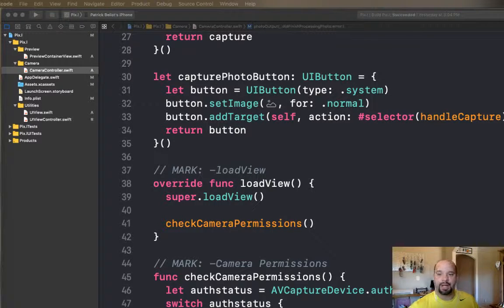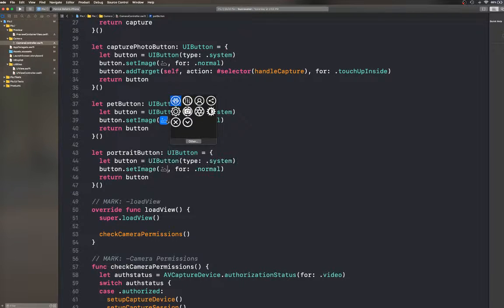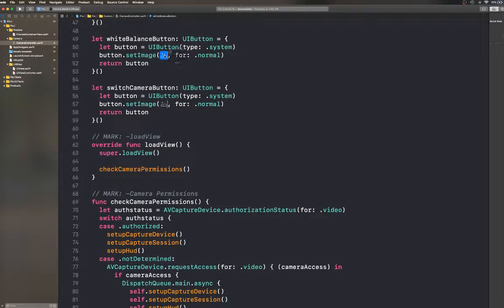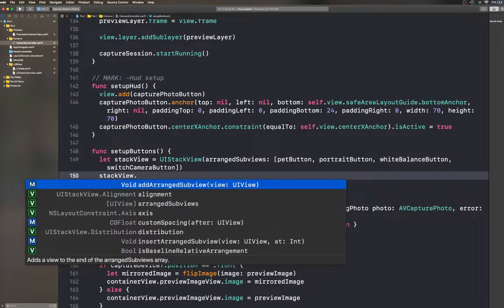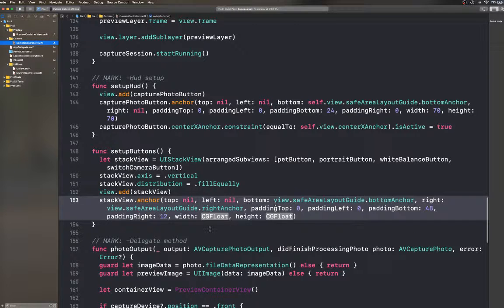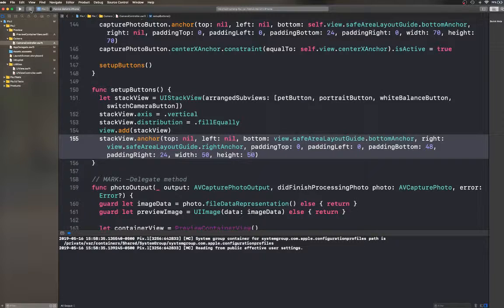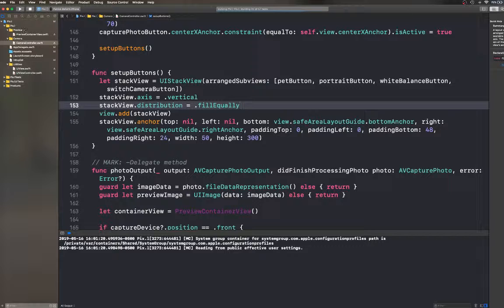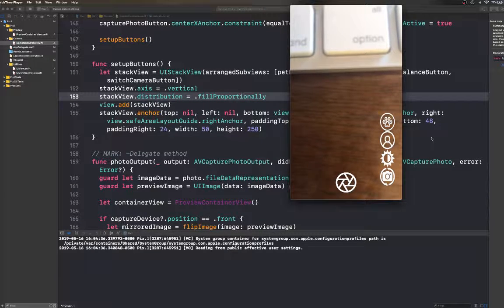Creating buttons and stackViews in iOS with Swift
Continuing to build Pix.l. We are adding the buttons to the CameraController and attempting to use stackViews to arrange our buttons.